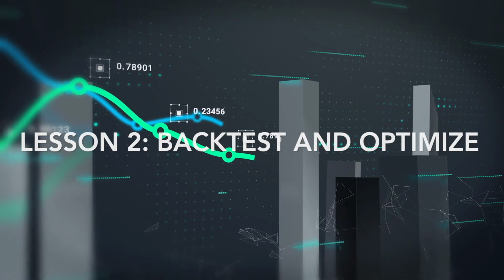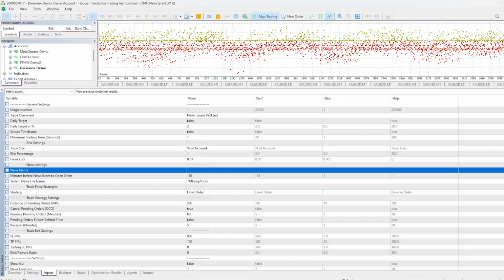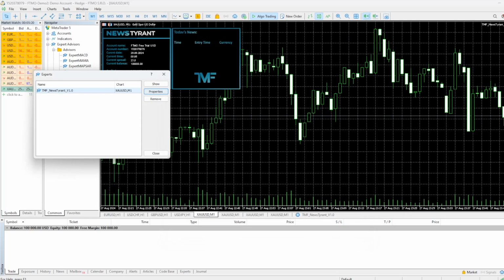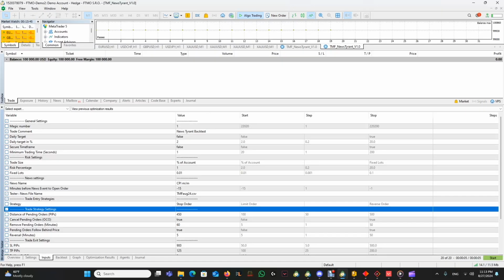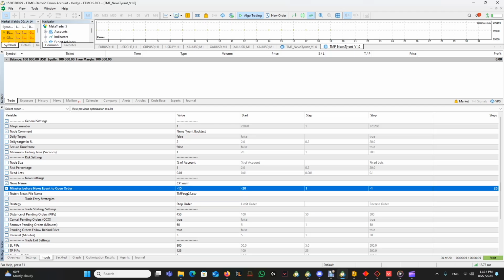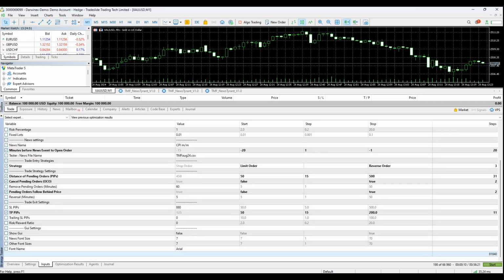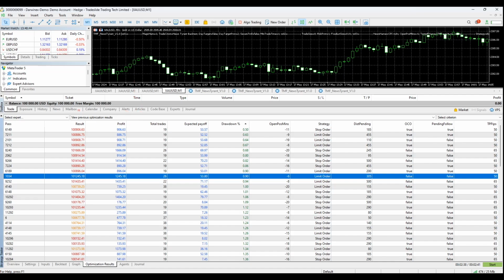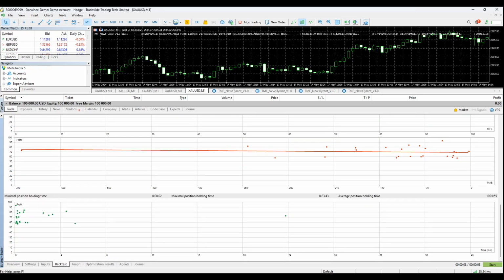Lesson 2: Backest and optimize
This lesson will teach you which settings to select to run optimizations and how to use the strategy tester